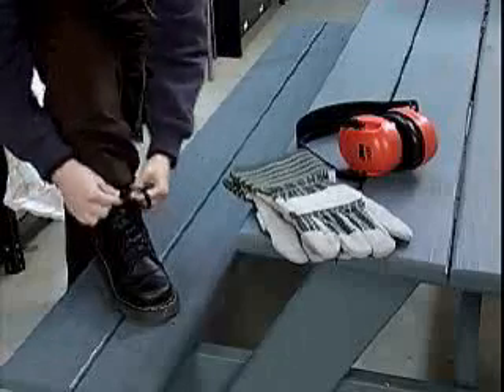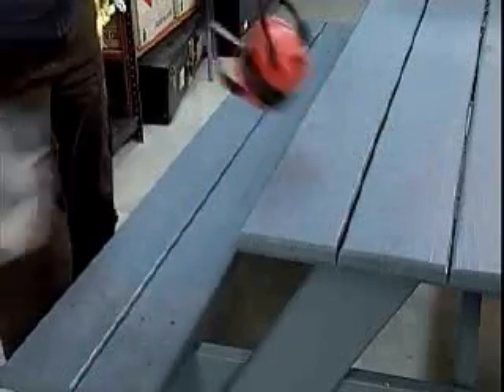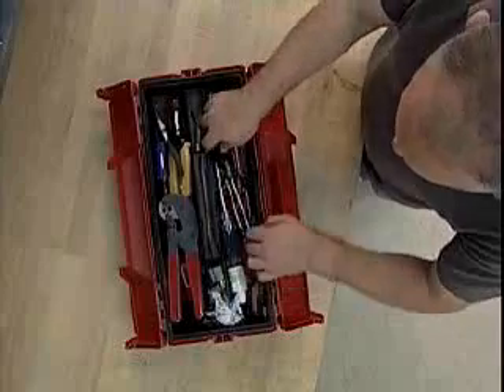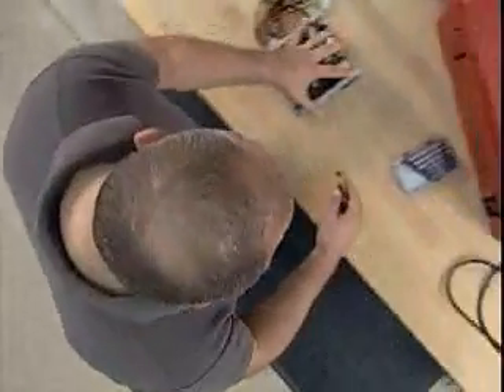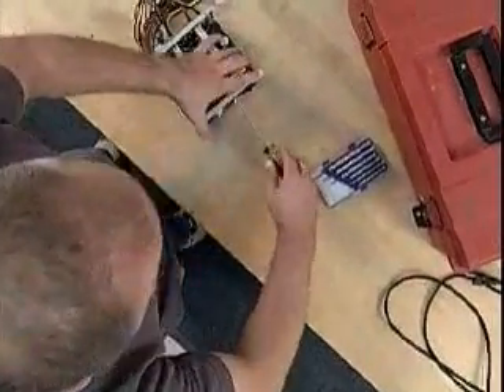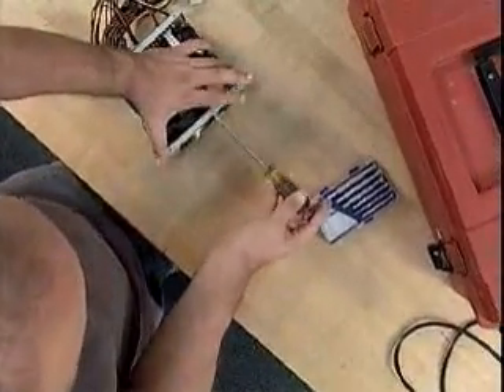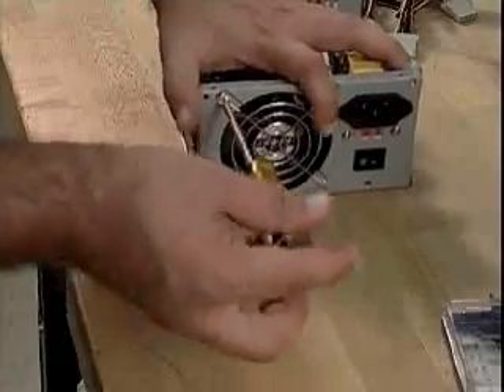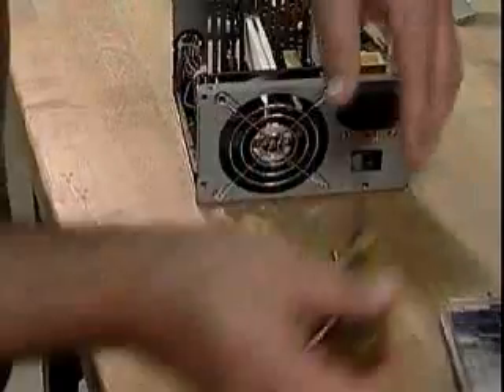Hand, Wrist & Finger Safety Video Program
MARCOM's "Hand, Wrist and Finger Safety" Video Program reviews hand, wrist and finger hazards and helps employees to take the steps necessary to avoid them. Each year over 500,000 people injure their hands, wrists or fingers. Nearly one out of four "on-the-job" accidents involve these parts of the body. To help reduce these problems it is important for employees to learn about the most common hazards to these areas of the body. The includes information on physiology of the hand, wrist and fingers, identification of common hazards, proper work procedures, tool use and maintenance, using personal protective equipment, injuries and first aid, and more. The video program comes with a comprehensive leader's guide, reproducible scheduling & attendance form, employee quiz, training certificate and training log.

The objective of MARCOM's "Hand, Wrist and Finger Safety" Video Program is to review hand, wrist and finger hazards and help employees to take the steps necessary to avoid them.

Runtime: 12 min.